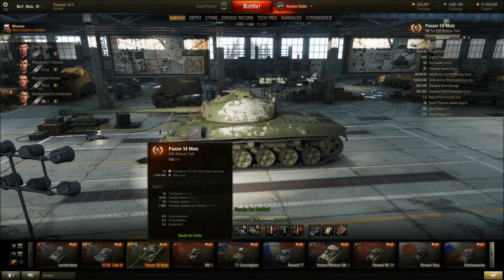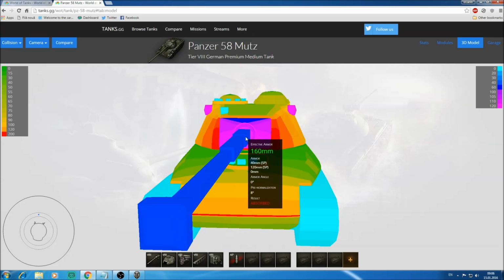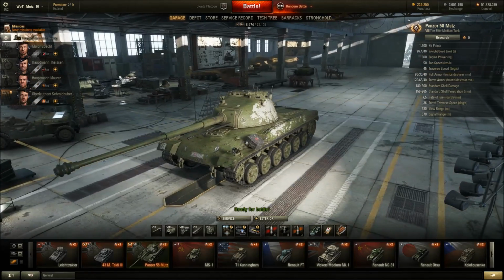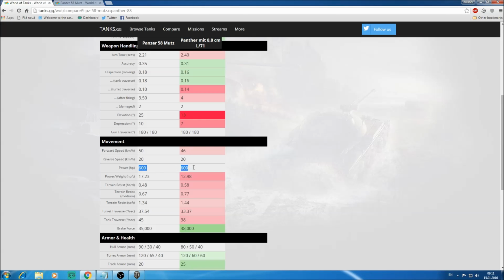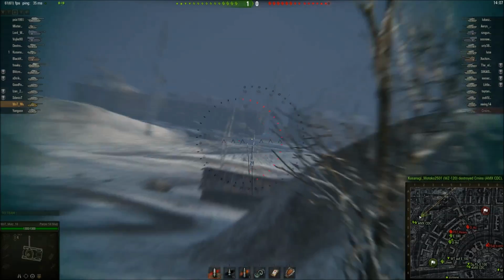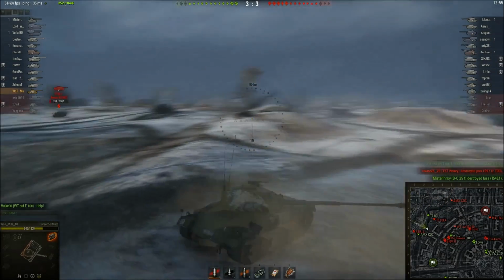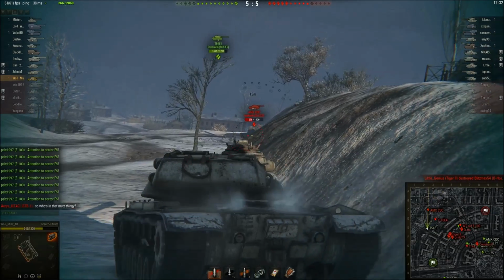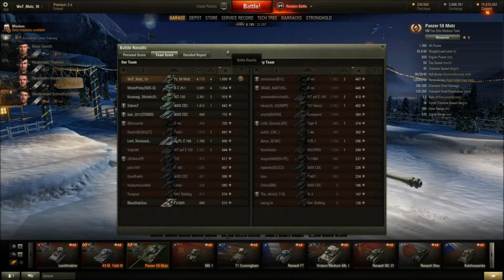World of tanks Panzer 58 Mutz Review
Don't mind my voice, i wasn't drunk i was just really tired when i recorded this!